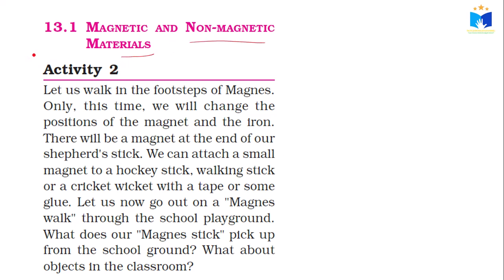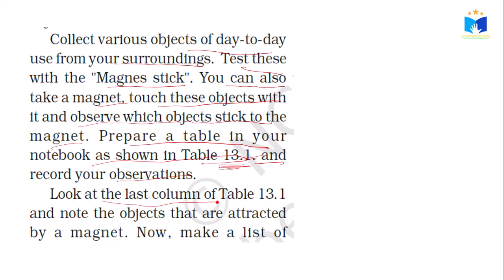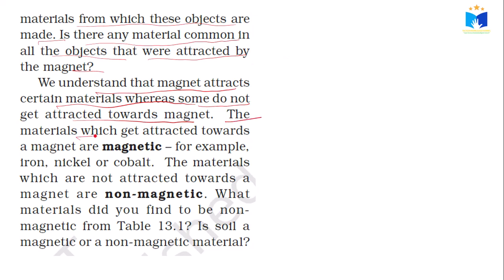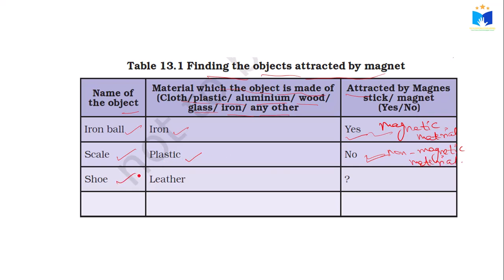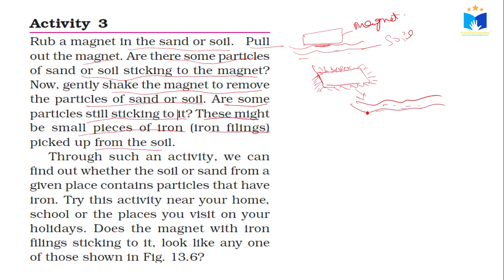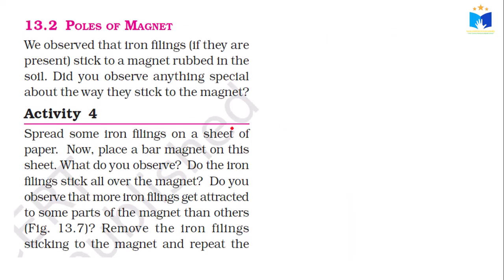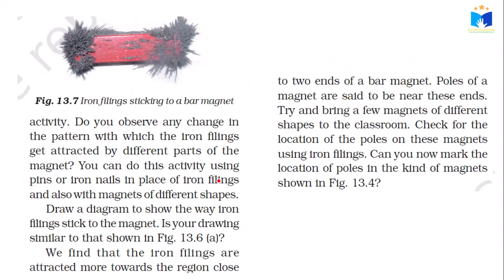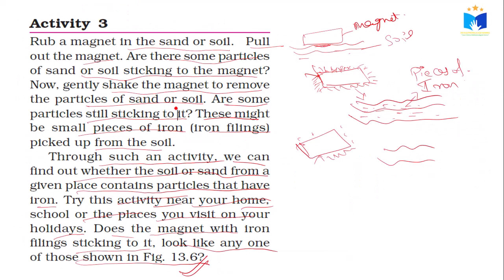CLASS-6 CHAPTER-13 FUN WITH MAGNETS|PART-2|TACKLEKNOWLEDGECHANNEL EDUCATION | BIOLOGY COURSES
CLASS-6 CHAPTER-13 FUN WITH MAGNETS|PART-2